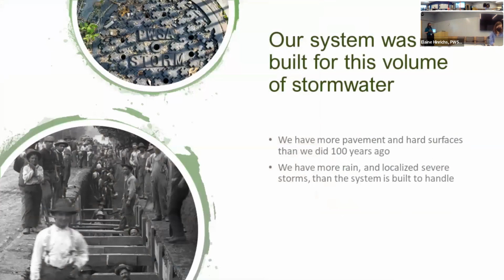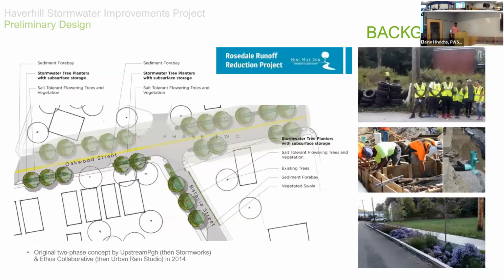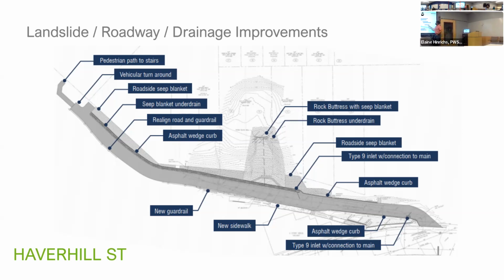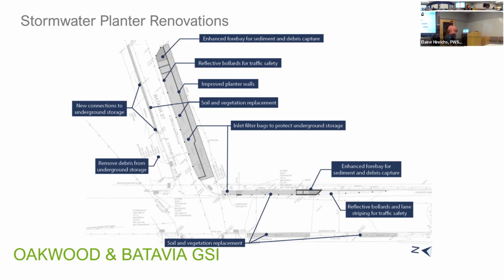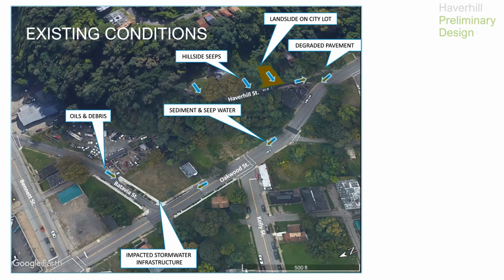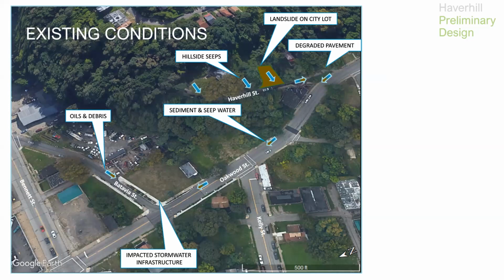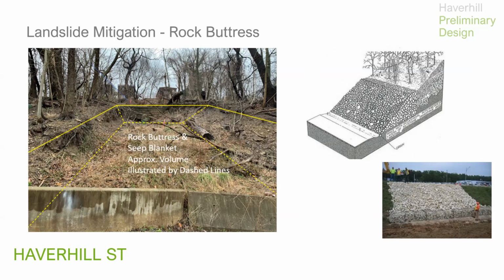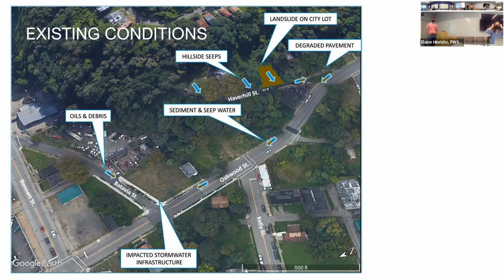Community Meeting: Haverhill Stormwater Improvements Project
The Pittsburgh Water and Sewer Authority hosted a community meeting on June 28, 2022 to gather community members' input on preliminary designs for the Haverhill Stormwater Improvements Project at the intersection of the East Hills and Homewood neighborhoods. Watch the meeting recording to learn more about the project's purpose, the initial designs, and drainage issues in the area.